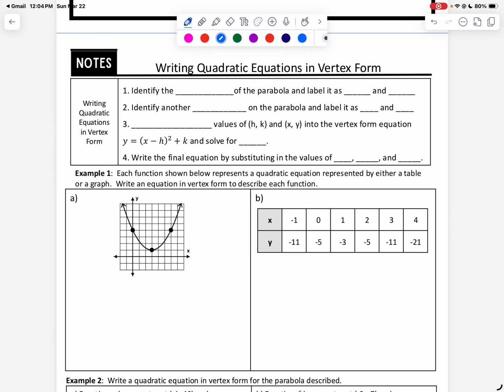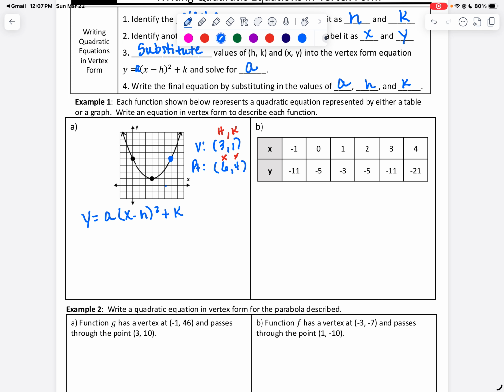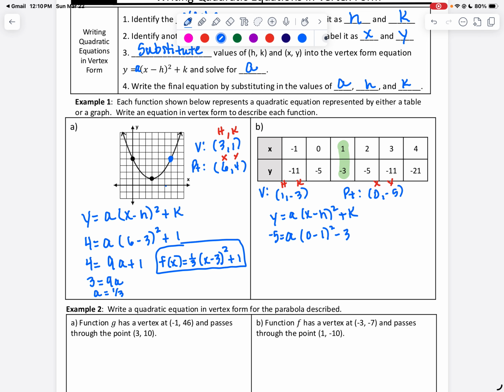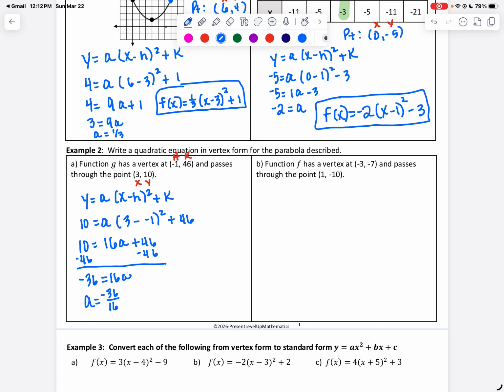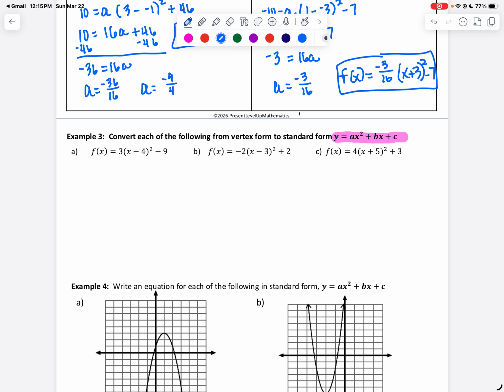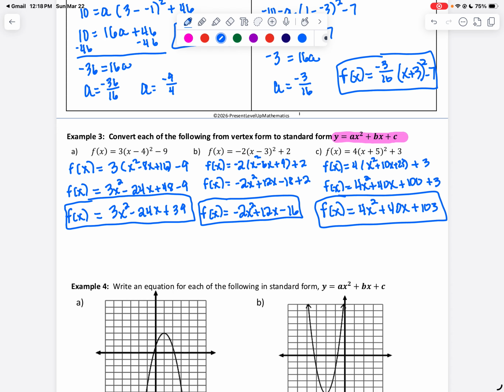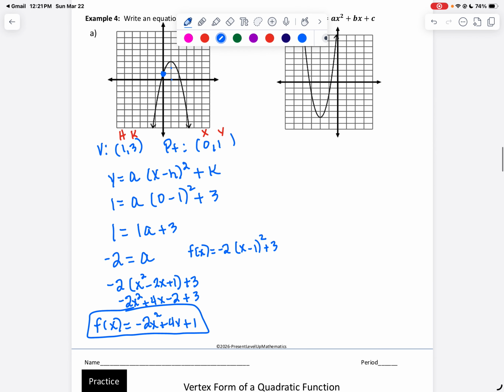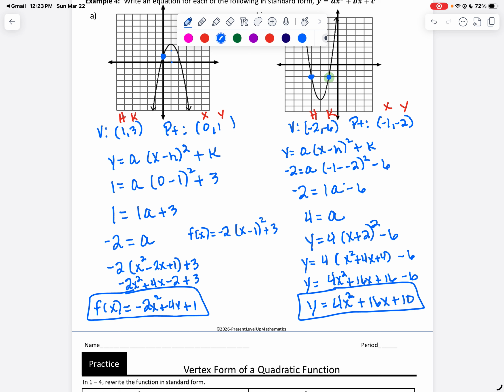How to Write Equations for Parabolas Given the Vertex and One Point on the Graph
In this lesson students will explore how to write equations for quadratics in vertex form when given the vertex and one point on the graph.  They will also learn how to convert a quadratic equation written in vertex form to standard form.